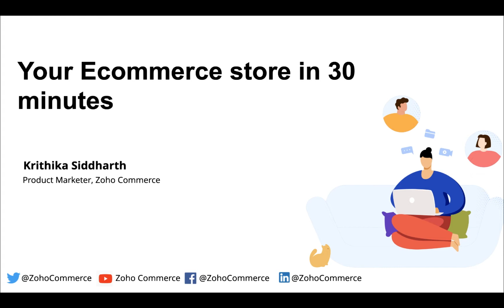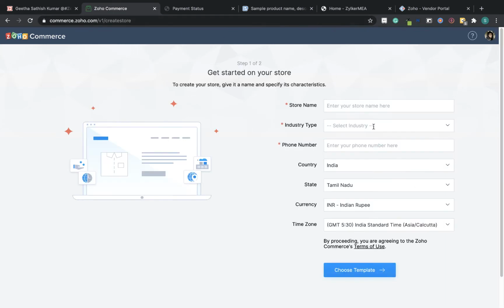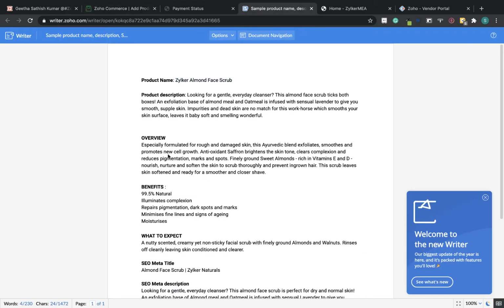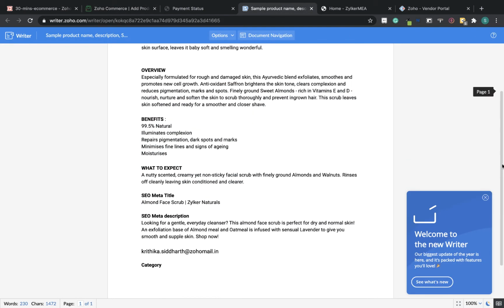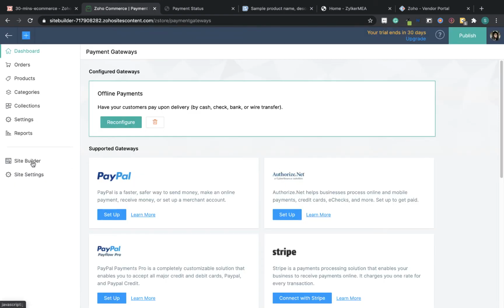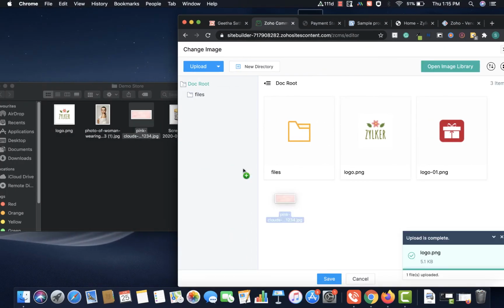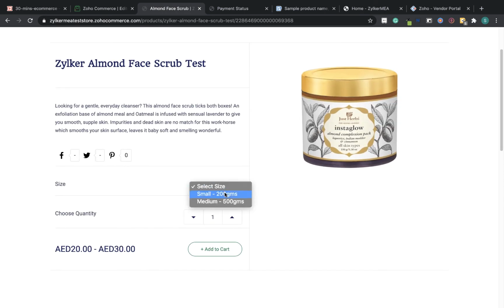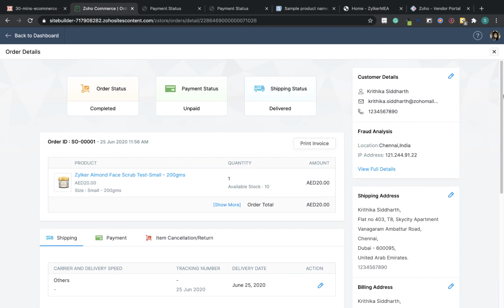Setup your eCommerce store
To know more about our upcoming seminars & live interviews, please